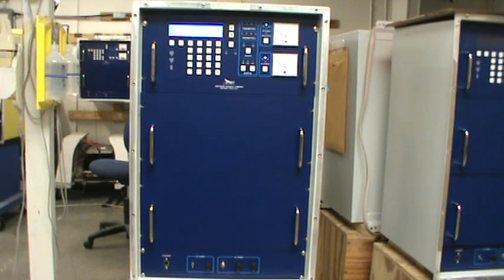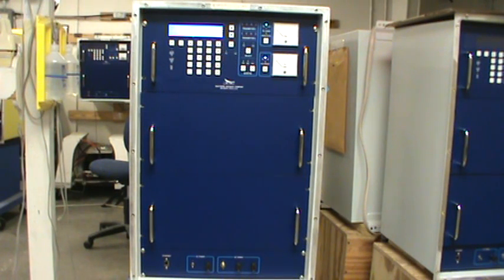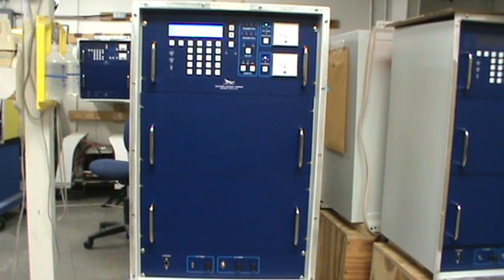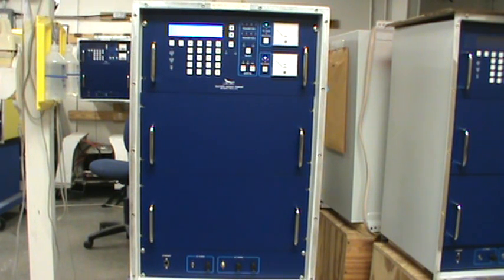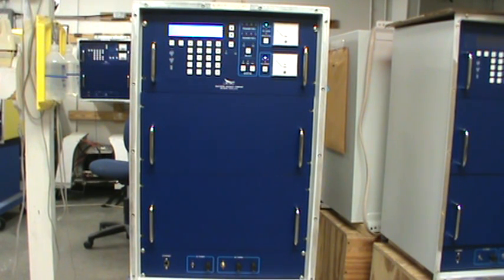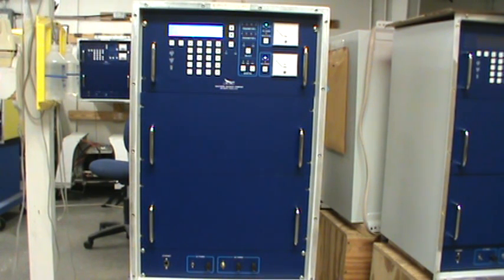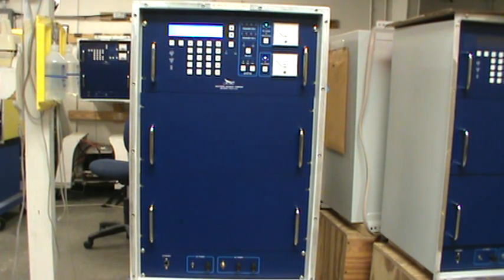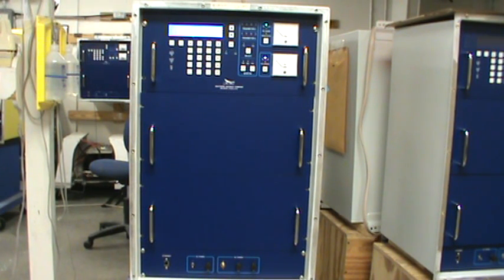SE125 Transmitter Overview - Navigational Transmitters - Non-Directional Beacons - Southern Avionics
Director of Engineering, Tim Hamilton, gives a general overview of the functions and capabilities of our SE125 NDB Transmitter.

Welcome to Southern Avionics Company, recognized as the leading manufacturer of navigational transmitters such as low frequency Non-Directional Radio Beacons, NAVTEX Transmitters and DGPS Reference Station Transmitters.

For 50 years, we have been providing safe and reliable navigation aids for industrial civil and military users and their respective aeronautical & maritime user-communities throughout the world.
Non-Directional Beacons

The first commercial offshore beacon was invented and installed by Southern Avionics in 1963. Since that time, we have built around 10,000 offshore and onshore NDB's. Because of our superior product quality and fundamental commitment to continuous customer satisfaction, we remain the most trusted and user-friendly name in radiobeacon navigation.
NAVTEX Transmitters

Southern Avionics is proud to introduce our new product line, the SV Series NAVTEX Transmitters. We continue to add to our 50 years of realiable, quality products. With our new NAVTEX Transmitters, we have continued our emphasis on user friendly operation and technical support.
Differential GPS Reference Station Transmitters since 1997

In 1997, the United States Coast Guard contracted with Southern Avionics to design & produce over 100 one-kilowatt RSIM-Controlled DGPS Reference Station Transmitters. These transmitters were built to meet stringent operational, site, and delivery requirements and continue to form a major component of the USCG Nationwide DGPS program.

In addition to the U.S. DGPS system, we have also supplied numerous DGPS reference station transmitters to Maritime and Lighthouse Authorities around the world.

In each case, thousands of users on land and at sea continually rely upon the same product quality and reliability that have made Southern Avionics the industry standard in low frequency radiobeacon technology for the past 50 years.